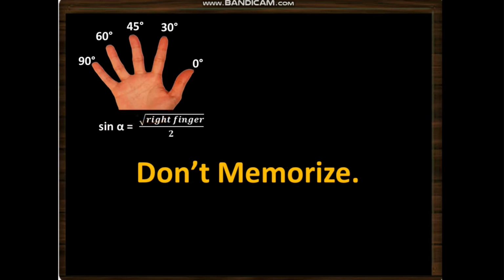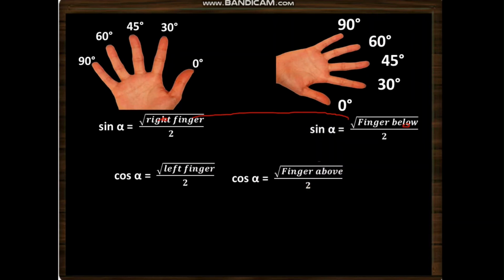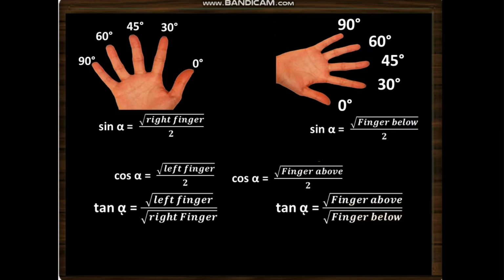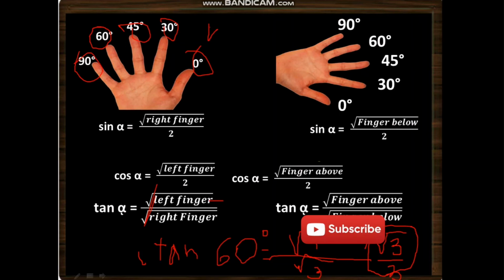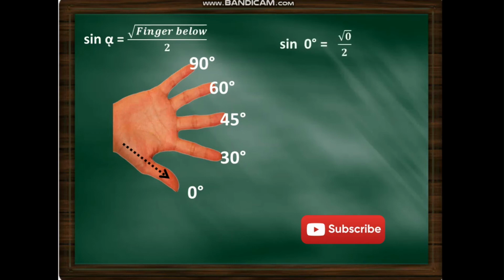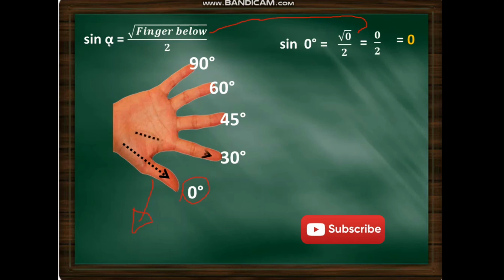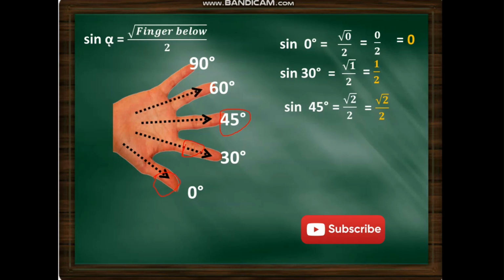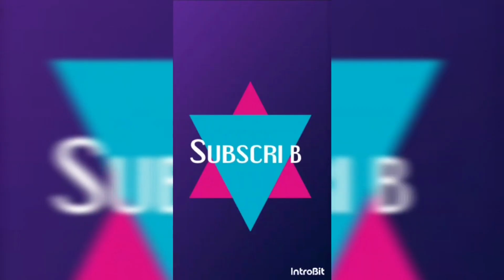How to find 6 trigonometric Functions? (sin 0° - 90°) By Fingers???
Sin function